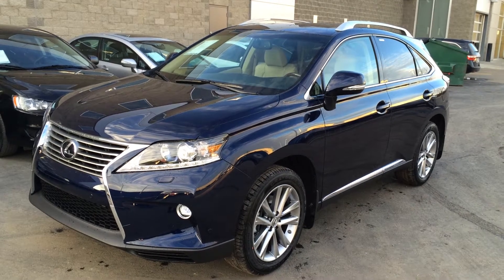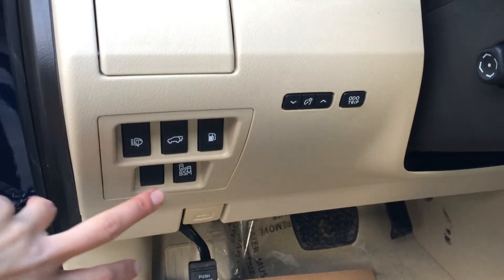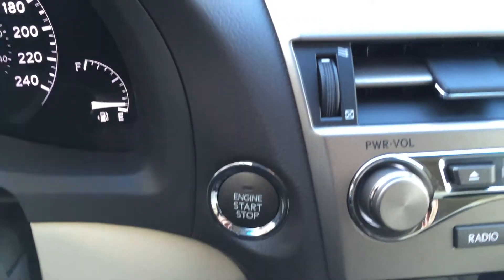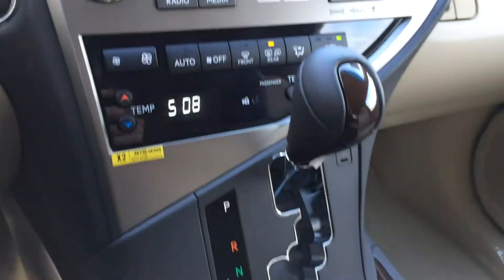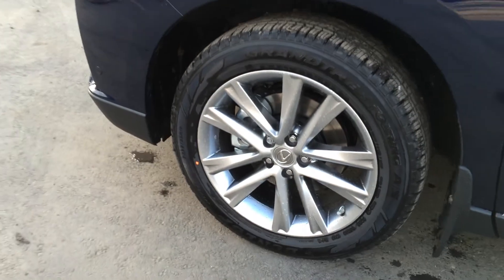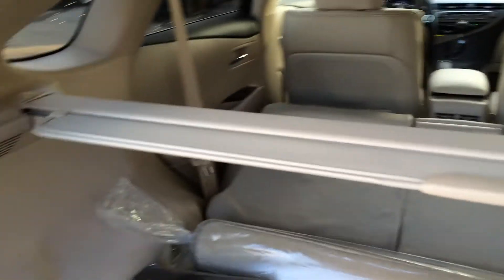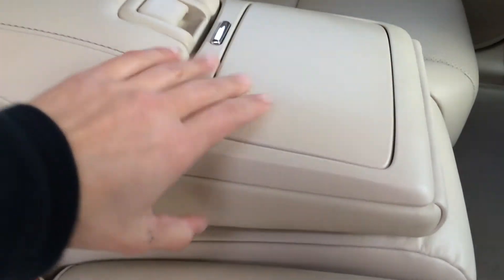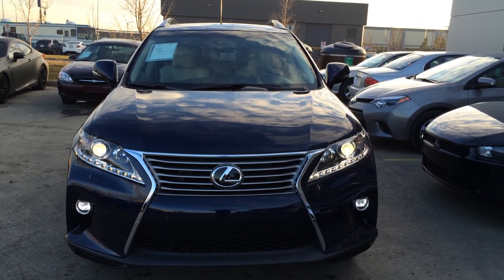New Deep Sea Blue 2015 Lexus RX 350 AWD Touring Package Review West Edmonton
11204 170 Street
Edmonton, Alberta
T5S 2X1

This is a 2015 Lexus RX 350 AWD 4dr Sportdesign with 6-Speed A/T transmission Blue[08V3,Deep Sea Mica] color and Parchment interior color.  This video is recorded and uploaded by cDemo Mobile Inspector